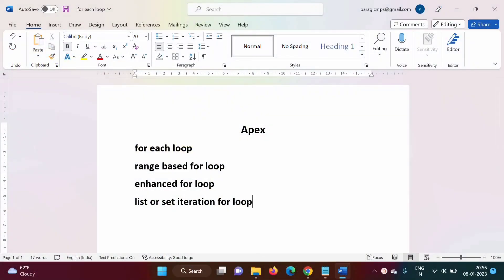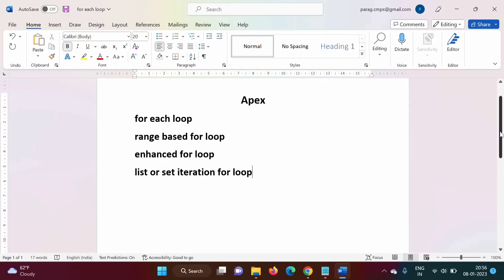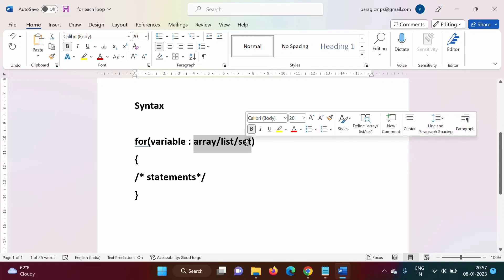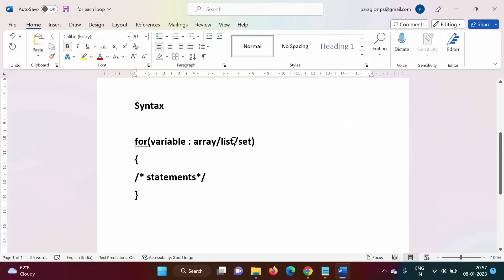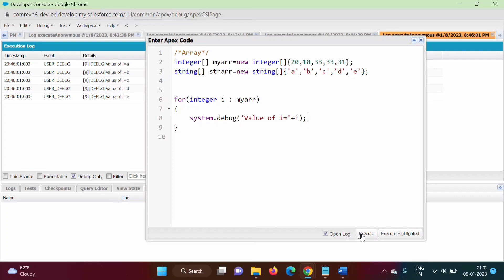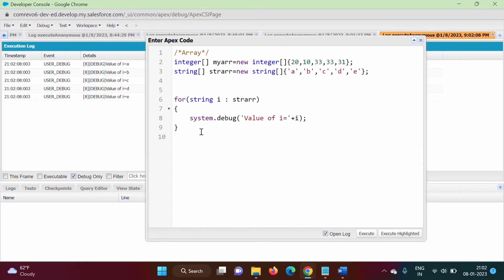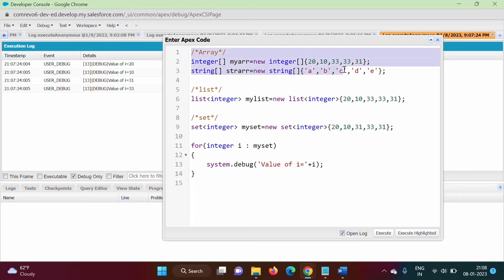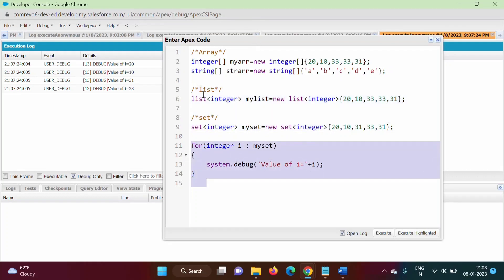#14 Apex List or Set Iteration for Loops | For Each Loop | Enhanced Range Based For Loop |Salesforce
#14 Apex List or Set Iteration for Loops | For Each Loop | Range Based For Loop | Enhanced For Loop in Salesforce

Apex List or Set Iteration for Loops | For Each Loop | Enhanced or Range Based For Loop | Salesforce